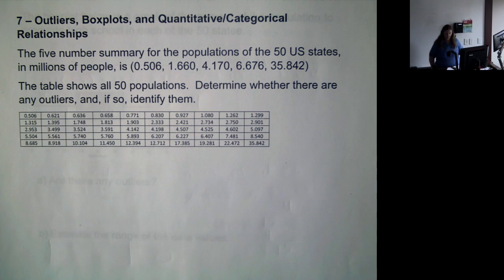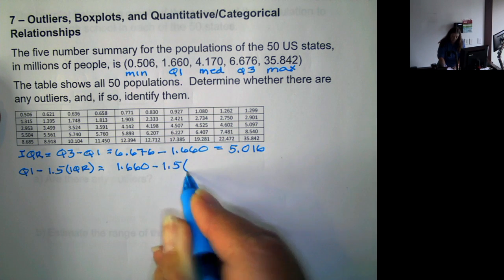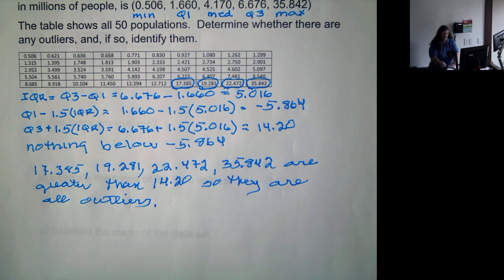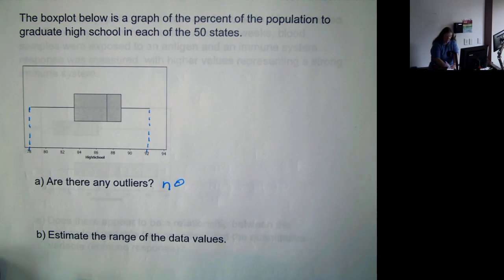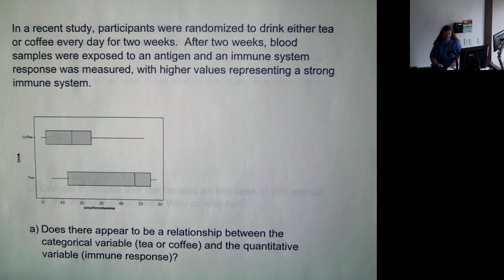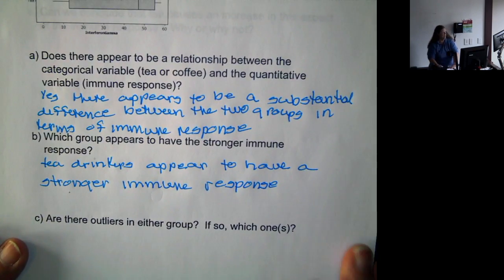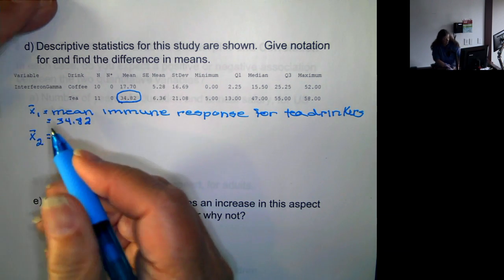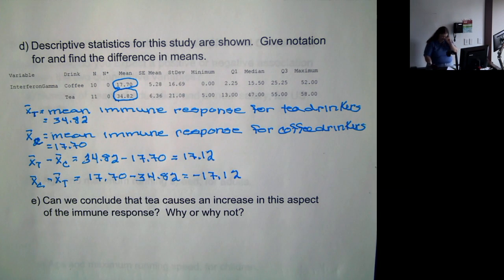Lock5 Statistics: Outliers, Boxplots, Quantitative/Categorical Relationships (Professor Hill)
Lock5 Statistics: Outliers, Boxplots, Quantitative/Categorical Relationships (Marist Professor Carla Hill)